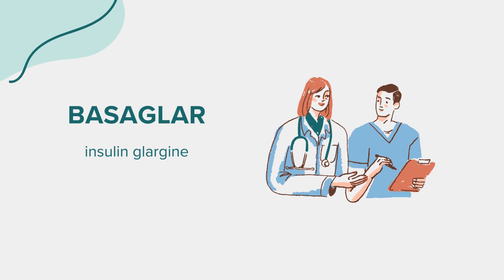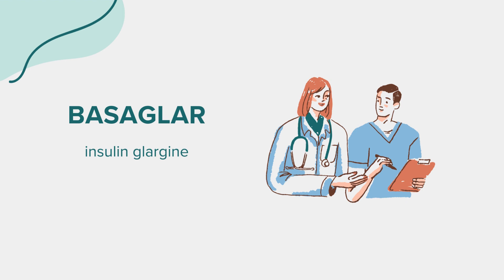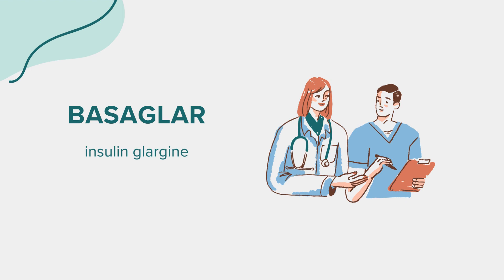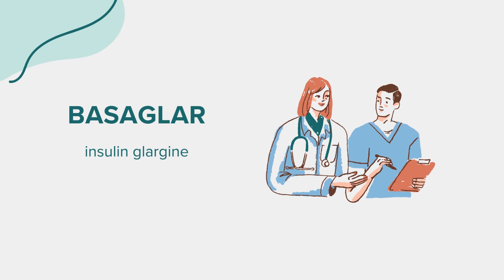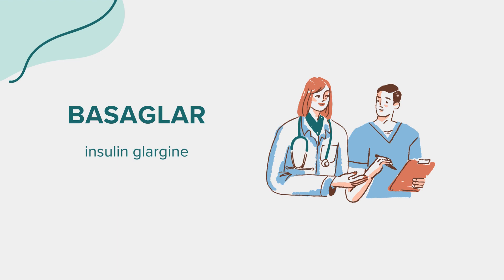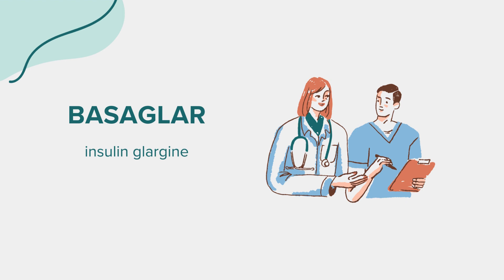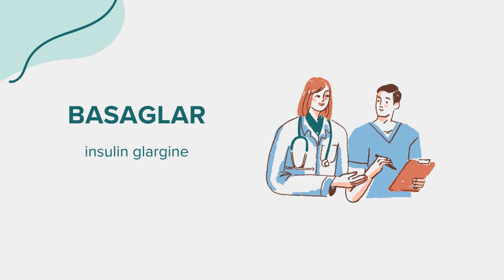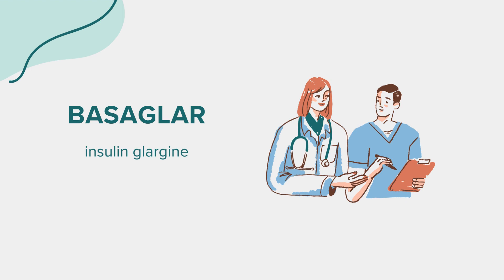Basaglar (insulin glargine) - Drug Rx Information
General information regarding Basaglar (insulin glargine). Content created leveraging AI with the goal of bridging access across communities. Please flag any suggestions or errors in the comment section. Thank you!